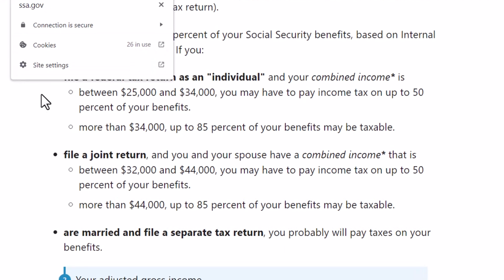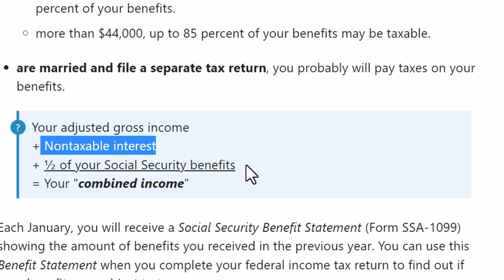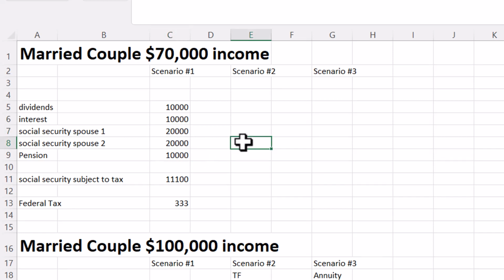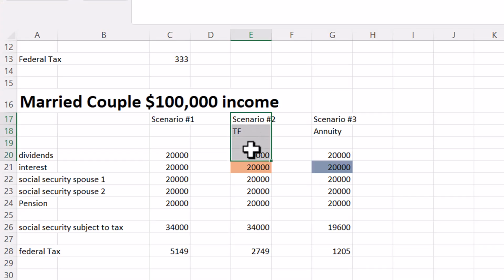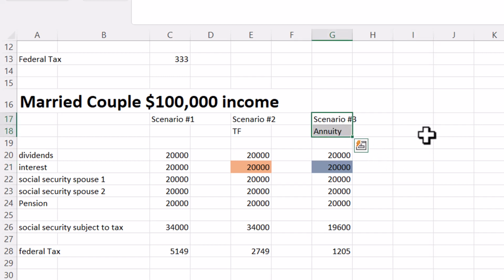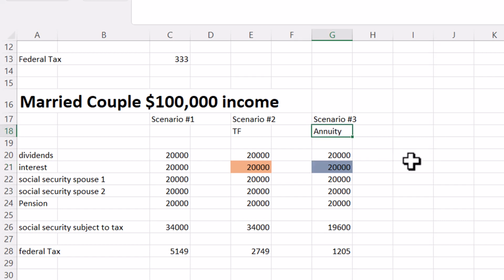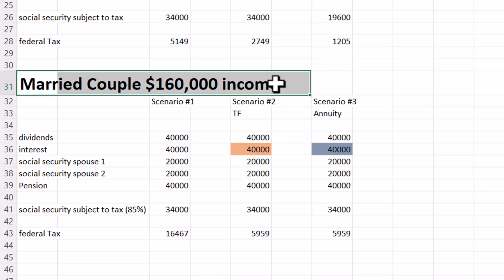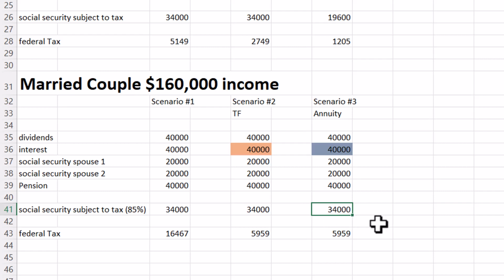Eliminate Tax on Social Security Benefits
*Eliminate Income Tax on your Social Security Benefits*
►Who pays tax on social security income?
►Methods to reduce or eliminate tax on social security income
►Which retirees cannot eliminate tax on social security income and why
►The bizarre impact of tax-free income on social security income tax
►See How I bonds and Annuities impact tax on social security benefits

Any products or services mentioned below may provide retirement crusaders compensation. These are the services we like or use and recommend:
*Interactive Brokers*
We keep our investments at this firm because if we ever need cash, we do not need to sell at the wrong time.  We can borrow money from our account at dirt cheap rates. Even now, with interest rates "high," the rate is about 4% to borrow funds.  Use this link and get up to $1,000 of Interactive Brokers Stock

*Quicken*
The easiest way to track your retirement finances as the software automatically download data from your financial institutions

*SeekingAlpha*
If you want to find great investment ideas with analysis from other investors as well as professionals, SeekingAlpha is a must-have subscription. We use this to identify great retirement investments with safe, high dividends.

*Join our Facebook group and interact with others who share similar concerns and questions about retirement

No video on our channel Retirement Crusaders is intended to be investment or retirement advice.  These videos are for general educational purposes and not meant to advise you on your individual circumstances.  Please consult a professional.